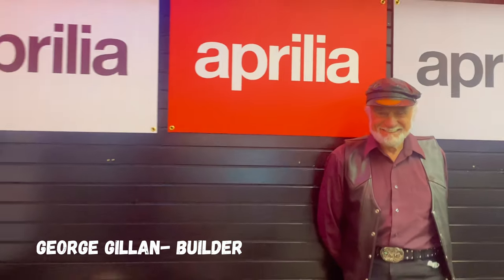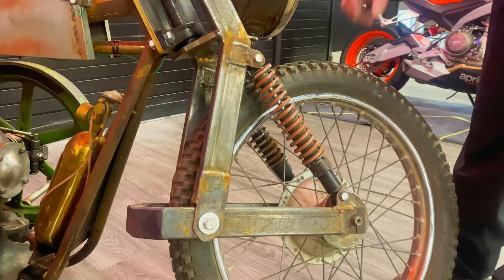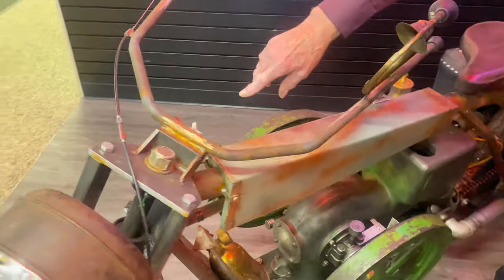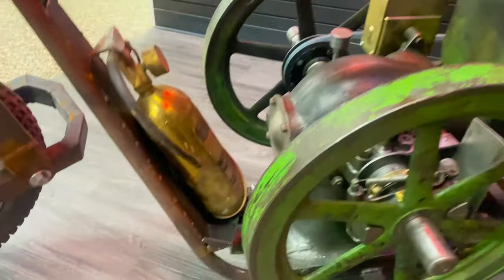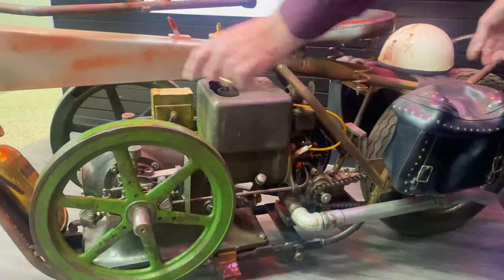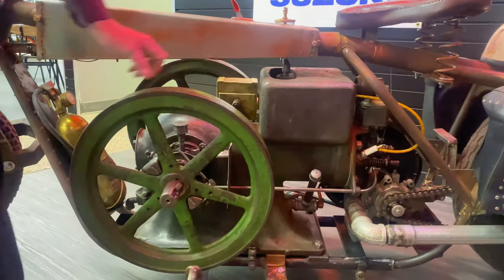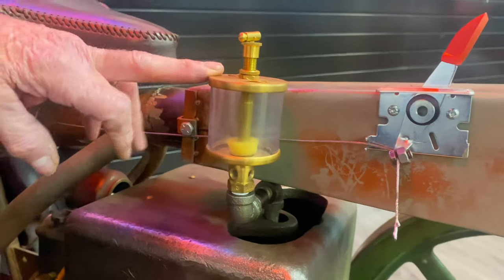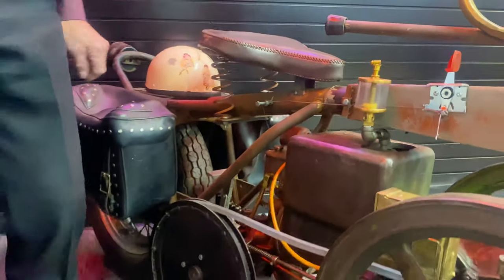How to build a motorcycle [Vintage motorcycle Hit & Miss engine] Rat Bike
A walkthrough of how to build a motorcycle. With Red's Custom Motorcycle series, we get everything from $160,000 motorcycles to vintage, rat bikes and so on; you never know what kind of bike we will be going over on this channel. This motorcycle is a one-of-a-kind motorcycle home built by George Gillan out of Alberta, Canada. This was a project that he ventured out to create a bike with a Hit and Miss Engine. Come along with us and see all the unique parts he has put into making this beauty roll. Every part of this bike was donated by club members from his Vintage Motorcycle Club. He is one cool cat and was a pleasure to get to know.

GET SOCIAL WITH ME- I'd Love To Hear From You :)

One Broken Biker is a nonprofit that supports Injured Motorcyclists. Join the Movement

Thank you to Grover Law Firm for supporting my Channel if you've been injured in a motorcycle accident. Contact Grover Law Firm today. 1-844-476-RIDE